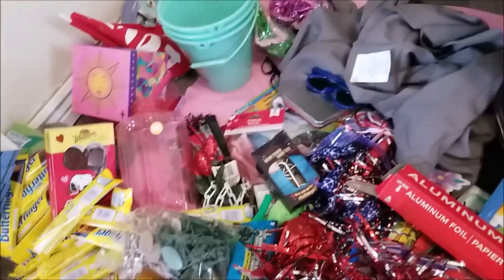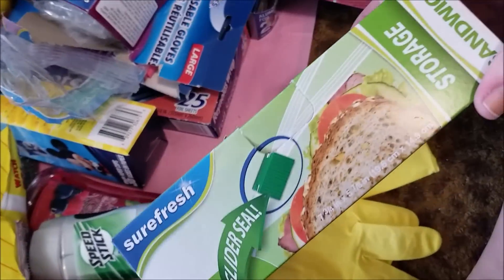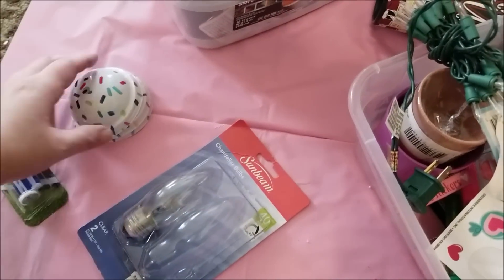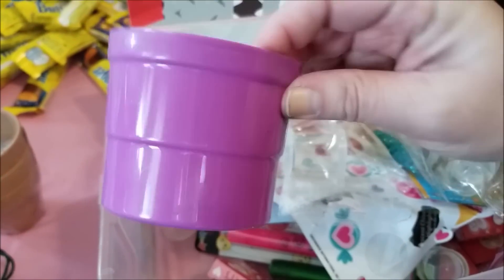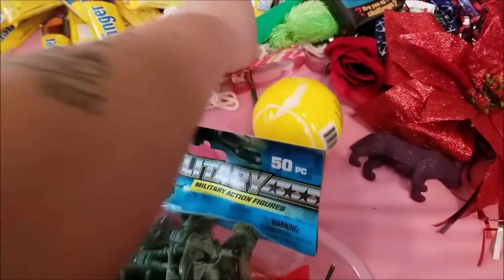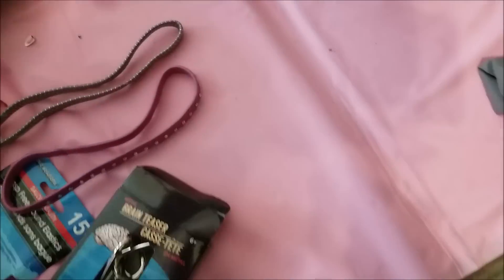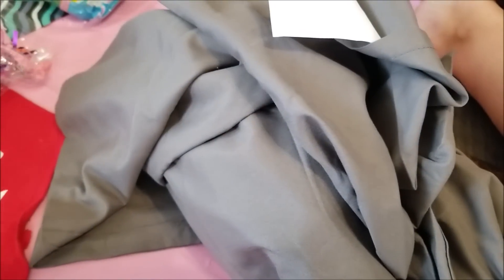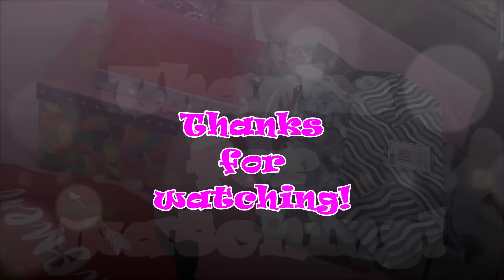DUMPSTER DIVING! OVERWHELMING Dollar Tree Haul!